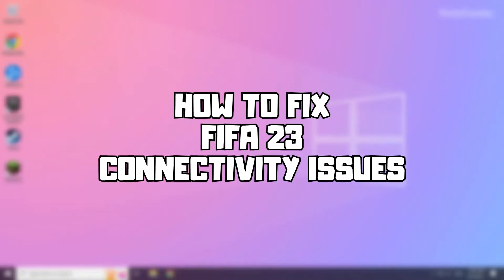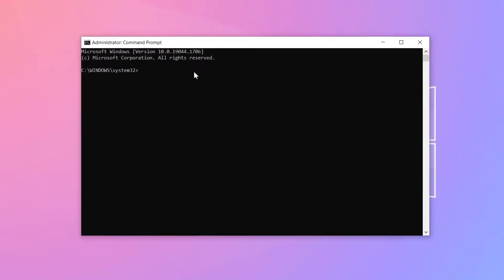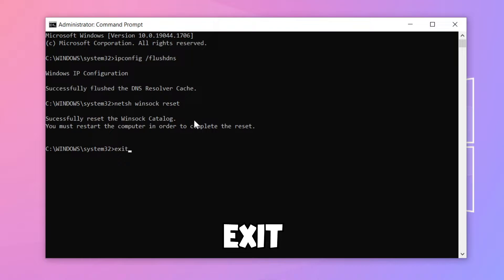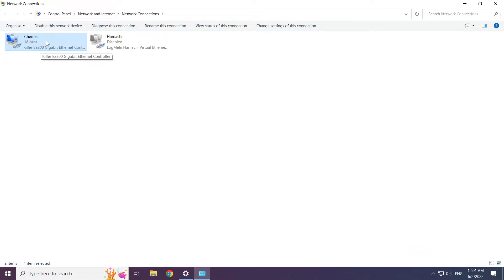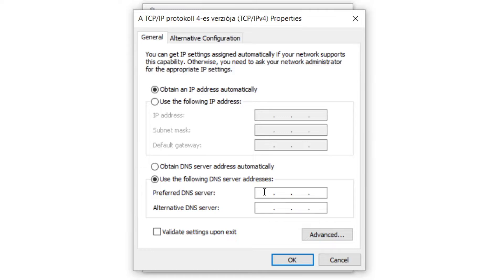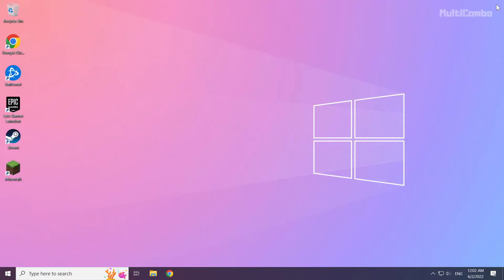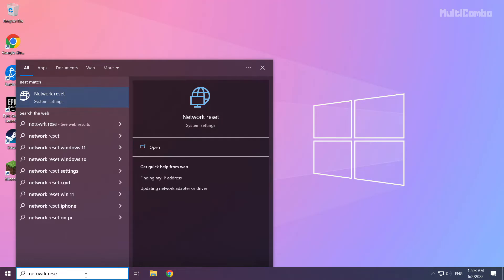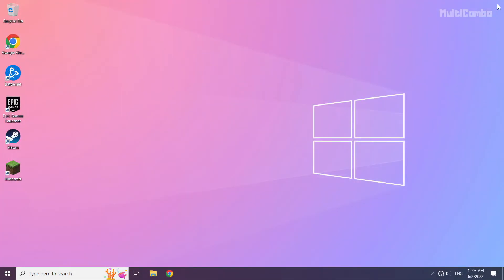FIX FIFA 23: Can't Connect To EA Servers, Server Offline, Multiplayer & Connectivity Issues PC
In this video I am going to show How to FIX FIFA 23: Can't Connect To EA Servers, Server Offline, Multiplayer & Connectivity Issues PC

🖥️ PC Specs:
CPU: Intel Core i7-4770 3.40GHz
Memory: 16GB HyperX DDR3
HDD: Toshiba 1TB
SSD: Kingston 240GB
Graphics Card: ASUS GeForce RTX 3060 12GB GDDR6
Operating System: Windows 10/11